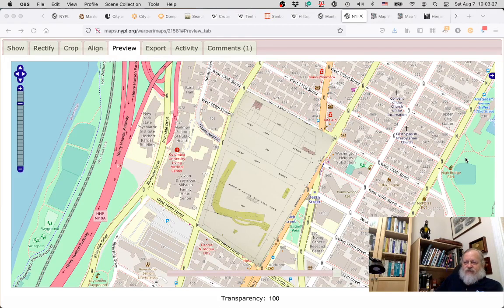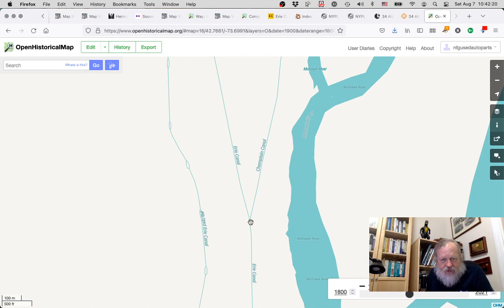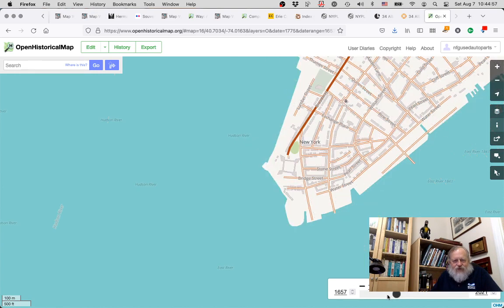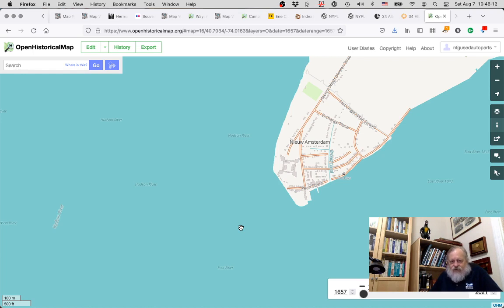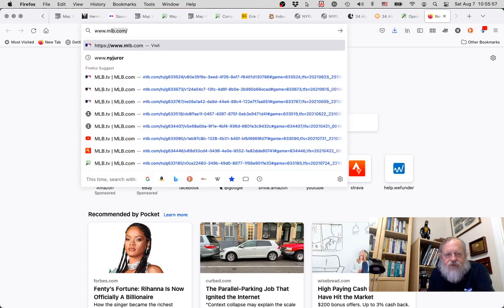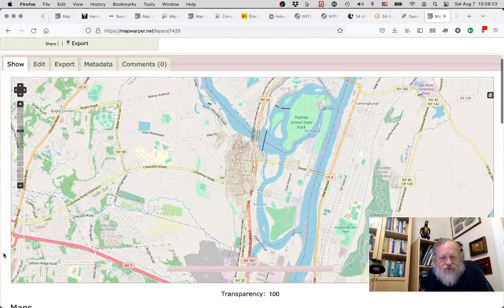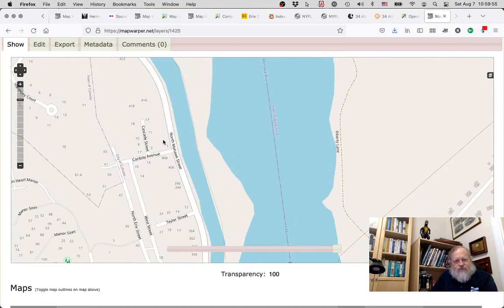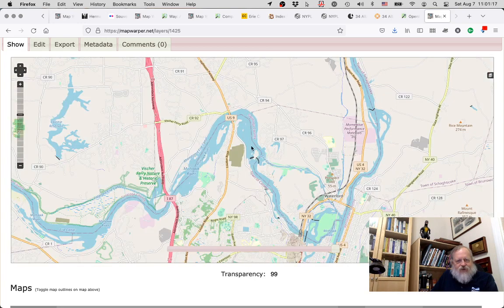OSM Twitch 2021 08 07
This time, edited properly!
nfgusedautoparts, natfoot, and Lemente talk about OSM & OHM on twitch.
Next week, come back at noon ET on Saturday for an overview of Library of Congress Extended Date Time Format (EDTF)

00:00 - Introduction
03:00 - Lifecycle
07:15 - Time - ISO 8601, EDTF, Gregorian
17:04 - non Gregorian time
22:00 - US Time Zones
24:33 - Rectifying old Maps with a shortage of reference points
26:50 - brief discussion of this youtube edit
28:15 - Overview of OSM bits that apply to OHM
30:15 - OSM and NOW vs OHM and any time
31:00 - OHM brief outline
32:48 - OHM lifecycle redux
36:54 - Natfoot's link for rendering tests in OHM
38:00 - Water (Erie Canal & Lower Manhattan)
44:44 - Animation
49:10 - Discussion about Research
52:00 - Mosaics of Aerials and Maps
56:35 - more on water levels and bodies of water
60:00 - wrap up